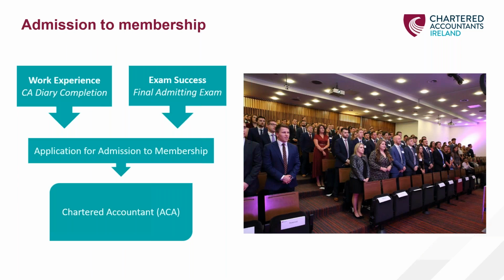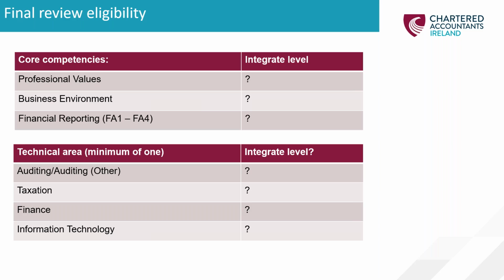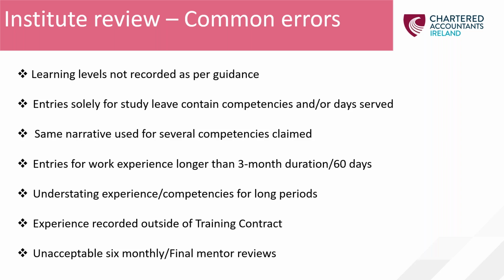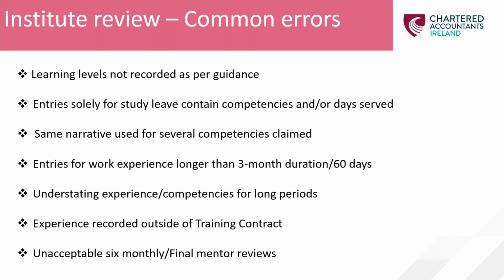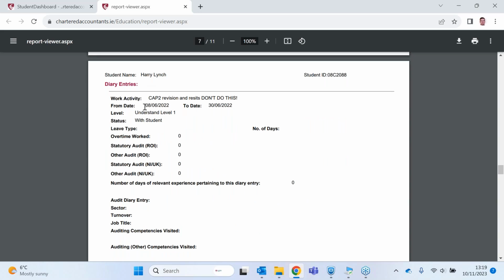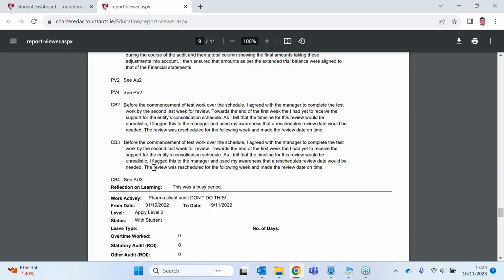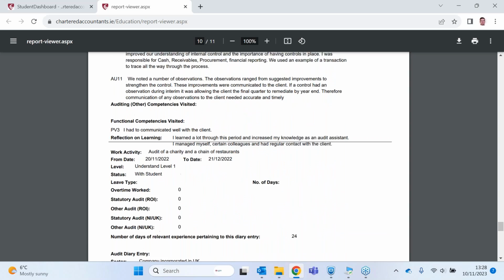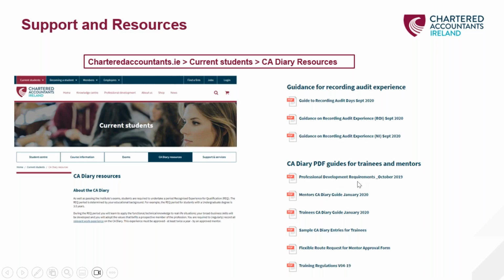Dear diary - finalising your CA Diary